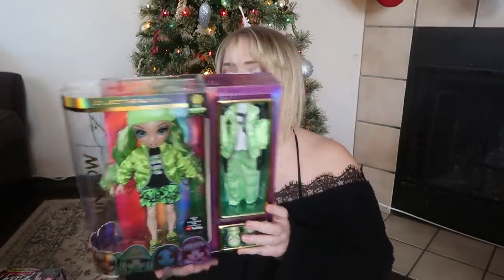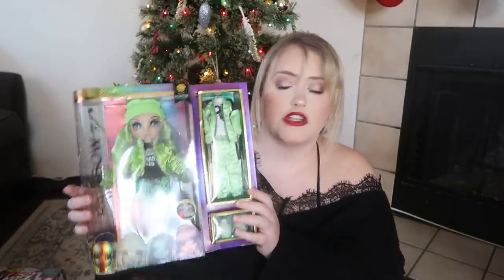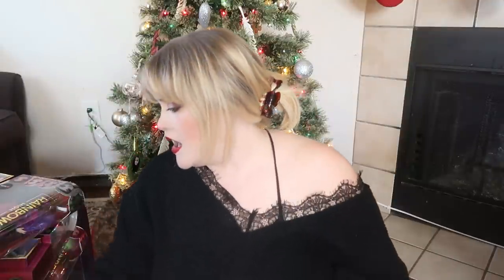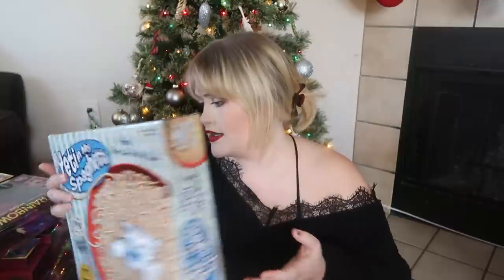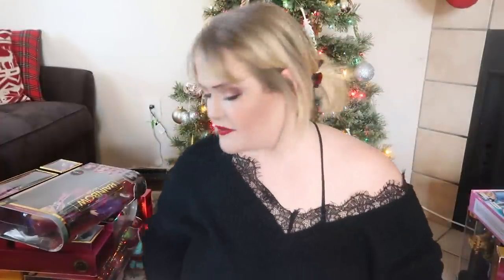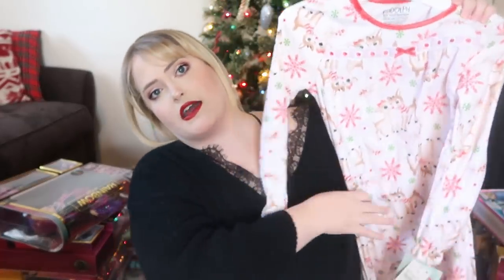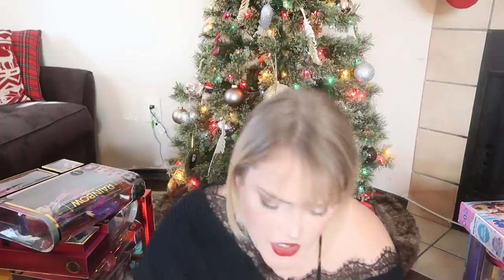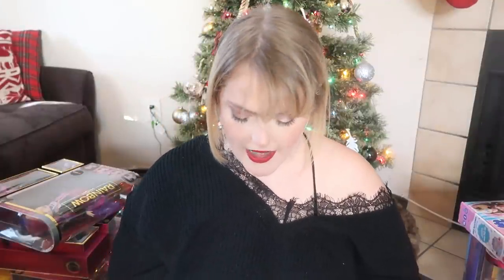WHAT I GOT MY KIDS FOR CHRISTMAS 2021 || GIFT IDEAS FOR 4 AND 7 YEAR OLD GIRLS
Items Mentioned:

Brianna Slumber Party Doll
Robin Slumber Party Doll
Mini Brands Set
Little Girls Ring Set
LED Strip Lights
LED Butterfly Light
Air Dry Clay Desserts Kit
Sprinkle Eyeshadow Palette
Yeti In My Spaghetti
Unicorn Wings Book
Uni Goes To School Book
Uni's First Sleepover Book
Uni Bakes A Cake Book
Rainbow High Dorm House
RH Georgia Bloom Doll
RH Emi Doll
RH Daphne Minton
RH Gabriella Icely Doll
RH Daria Roselyn Doll
RH Sheryl Meyer Doll
LOL Surprise Kitty K Doll
Shopkins Real Littles Micro Mart
Honeybee acres farmhouse
Honeybee Acres Playground Pals
Handlettering Book For kids
Alcohol Markers
Zombies 2 Dolls
Kids Lap Desk

*Beads, Paint, Canvas and other craft items were bought in store